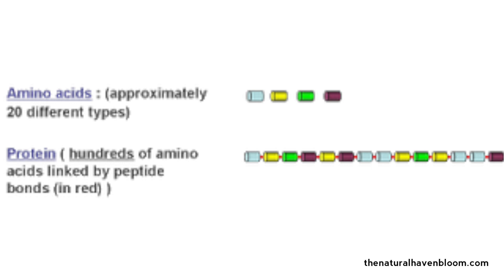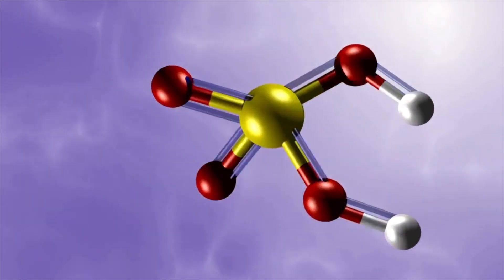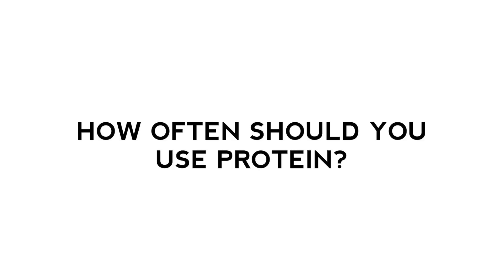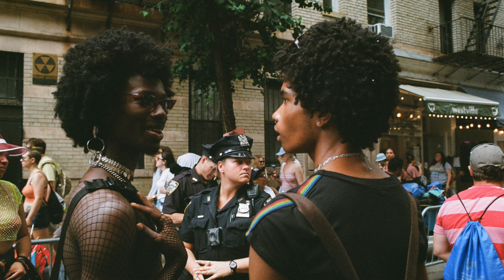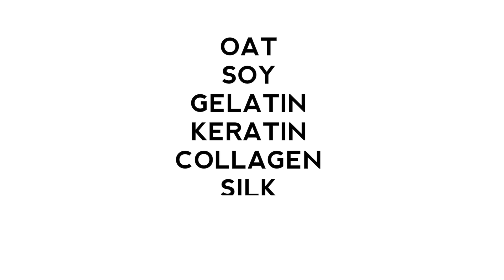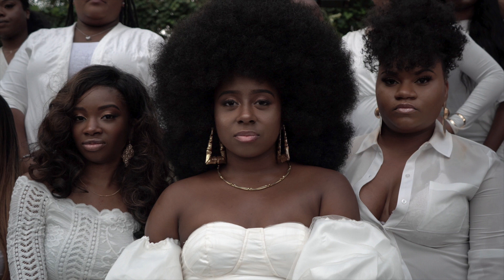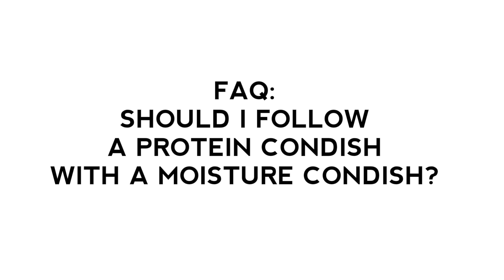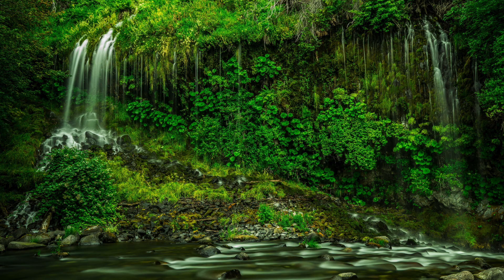Protein 101: How To Use Protein for Healthy Natural Hair | Tip Tuesday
I hope you enjoyed this Tip Tuesday sharing when and ow to use protein for healthy natural hair. Check back every Tuesday, Wednesday, Thursday, and Sunday for a new upload.

Enjoy reading about hair, beauty, and lifestyle? Head over to my blog for new content every week

If you're interested in talking about product, strategy, or troubleshooting hair care one-on-on? be sure to click the link below for pricing and scheduling!